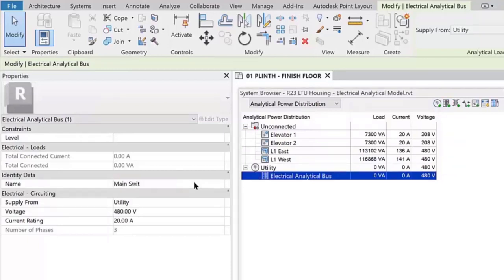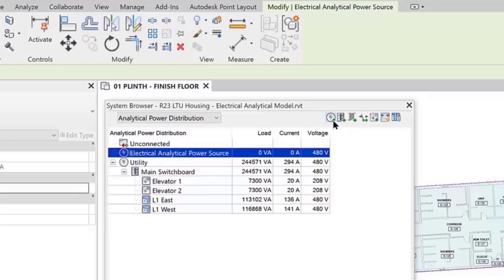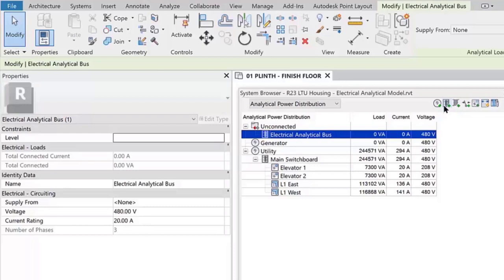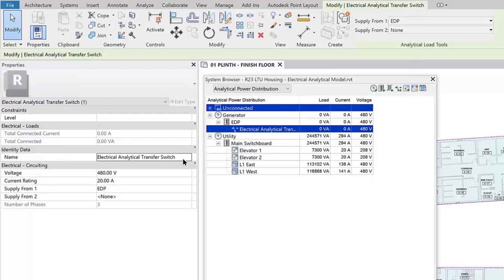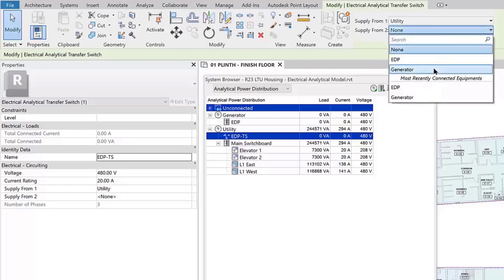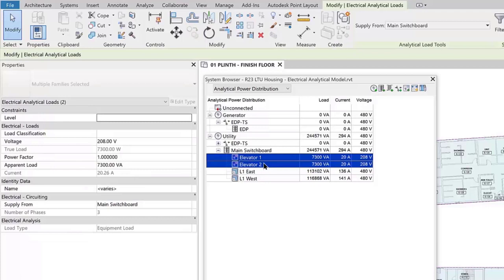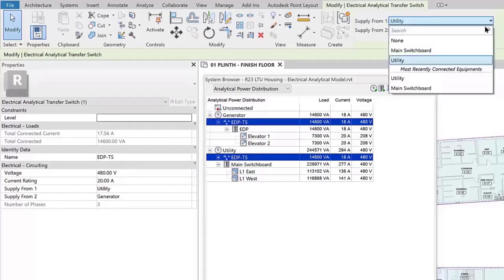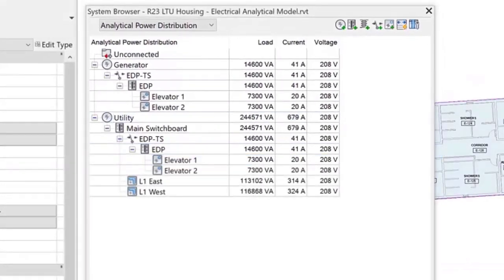Revit electrical analysis – Define conceptual distribution for load analysis 2 of 4